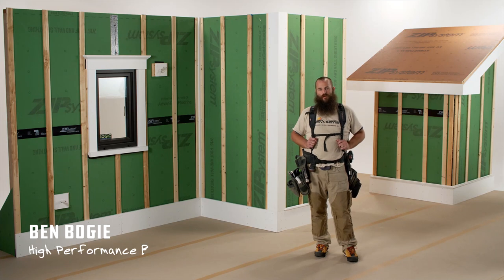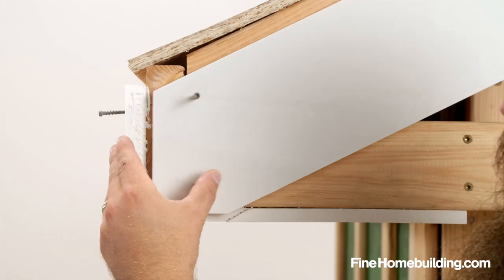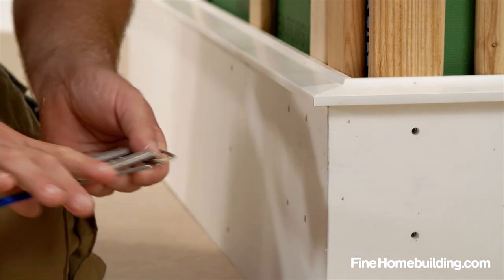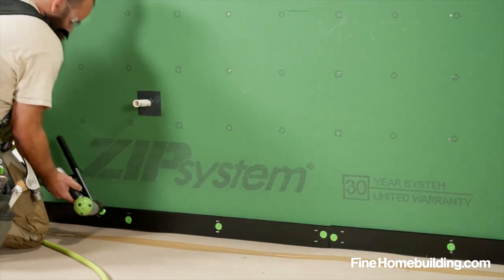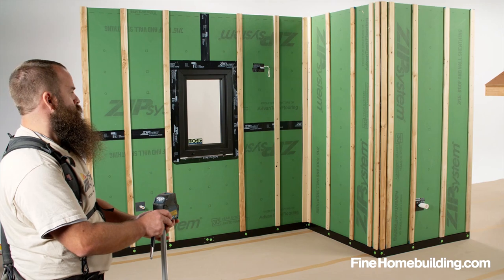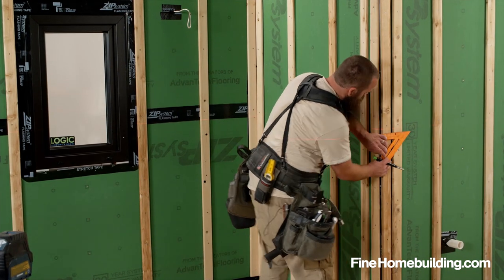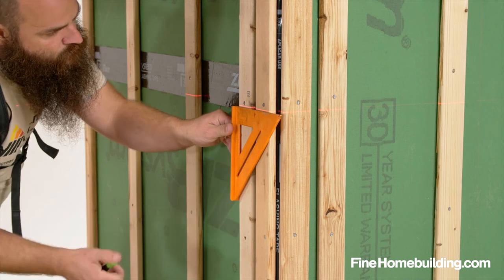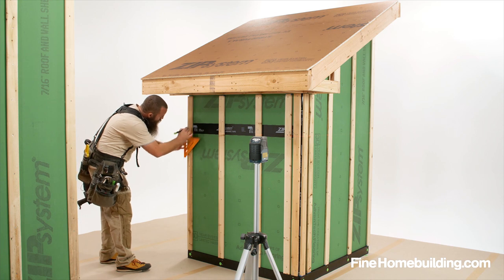How To Install PVC Trim Over a Rainscreen: Getting Started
In this Shop Class video series, builder Ben Bogie demonstrates how to install exterior PVC trim over a rainscreen in preparation for siding. Here he starts the process by establishing his layout and installing the rainscreen details that the trim (and eventually siding) will be fastend to.